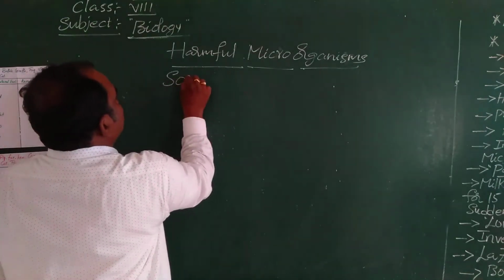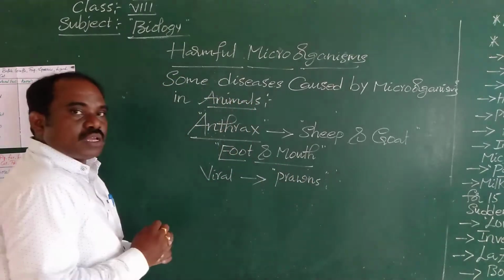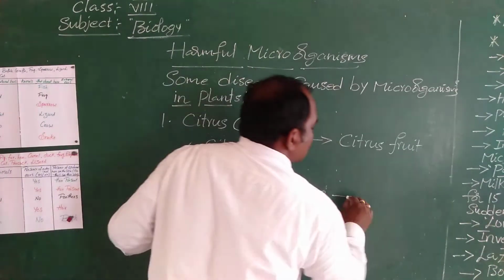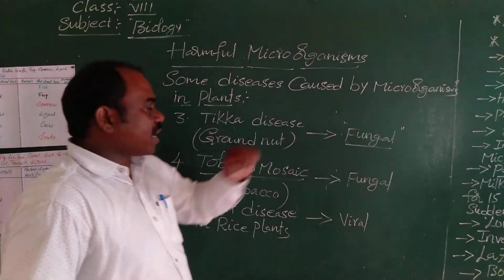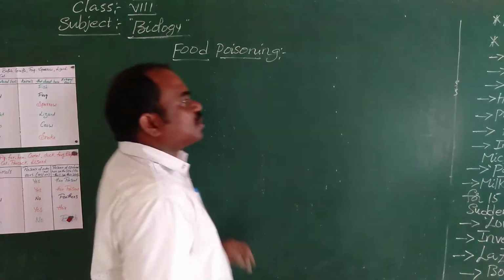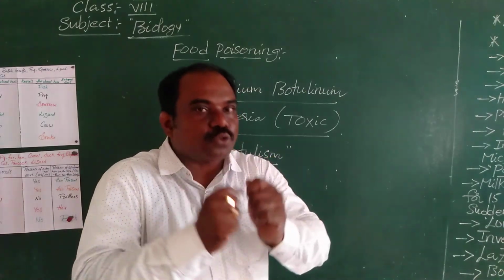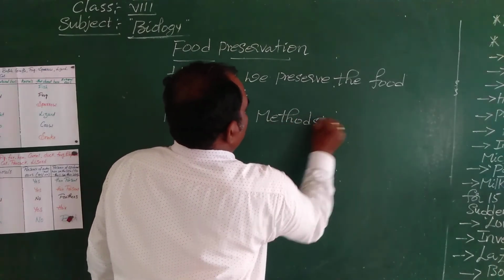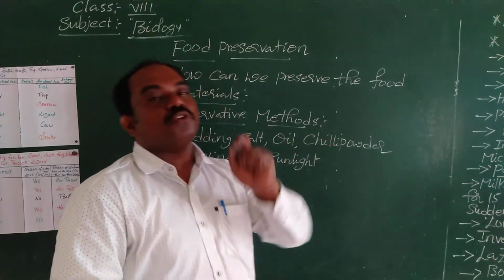Story of microorganisms